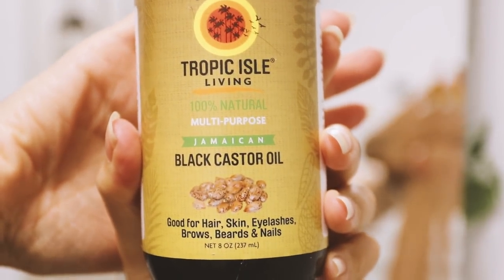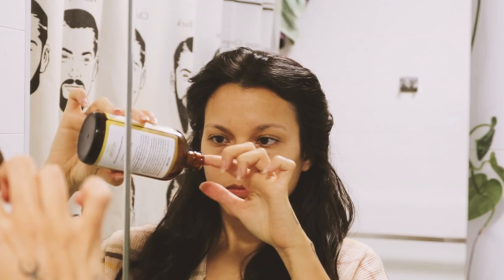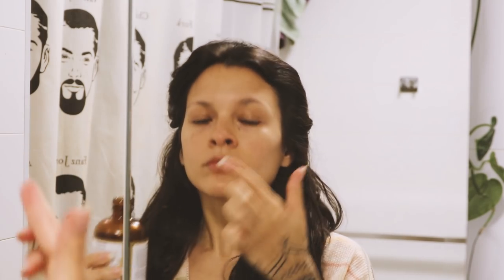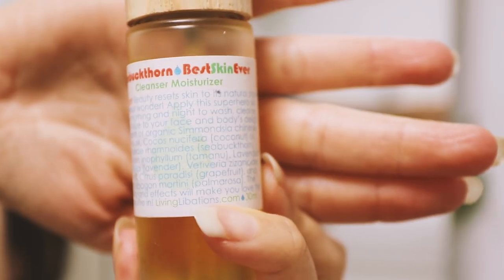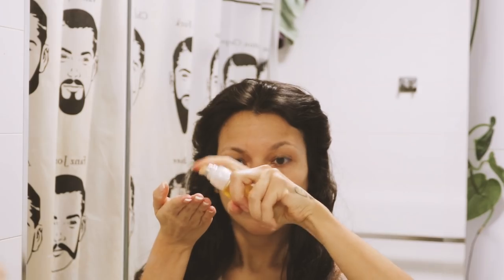Skin Care Routine - Plant Based !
Hi Friends!
This is what my skin care looks like these days. Everything that you see on the video is plant based and so good for your body. Isn't it wonderful to nourish our bodies with products that don't harm mama earth and nourish it as well?  I try and step away from chemical beauty products, and I'm also looking to incorporate a less waste routine on every aspect of life and looking forward sharing more of these changes on my channel :)
I still feel a little shy to share this kinds of videos, but I'm learning/laughing so much while making them, hope you enjoy!

The products that appear here are:
-Black castor oil for eyelashes
-Seabuckthorn Best skin ever oil by Living Libations
-Vitamin e moisturizer by Now Foods
- Rose water for face and hair

Free Sustainability Resource Library and Classes ✨